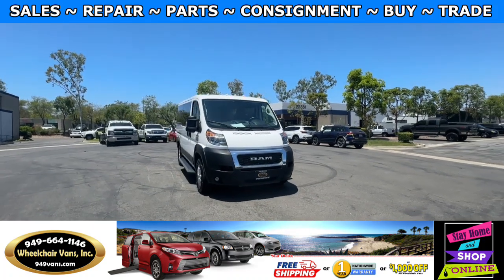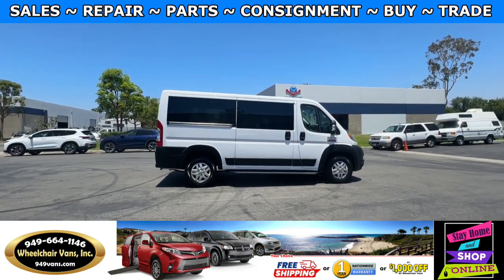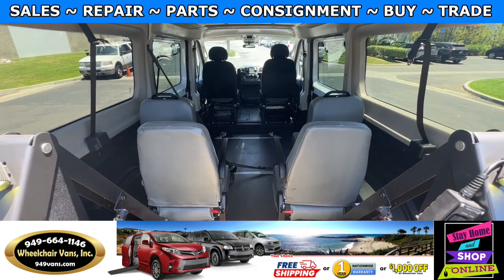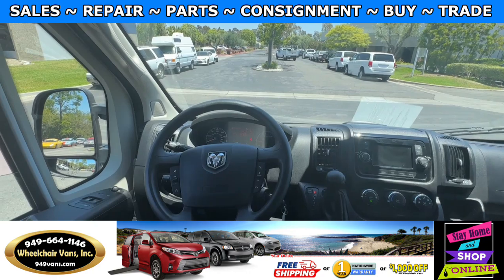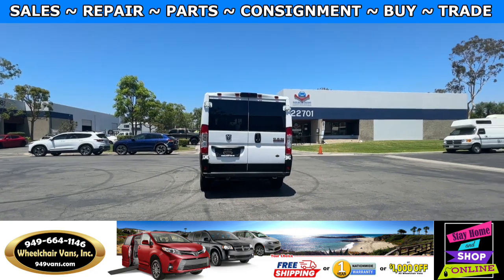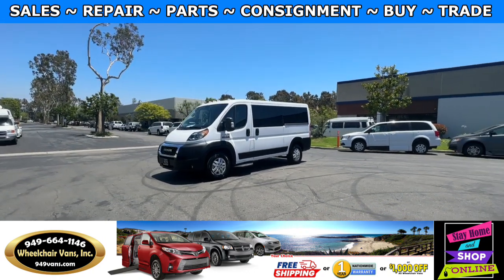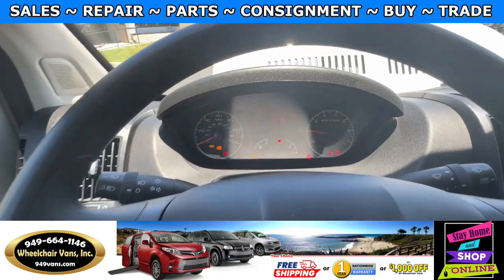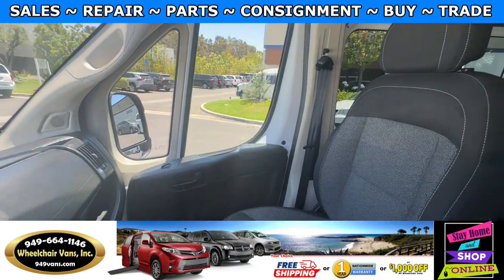For Sale 2020 Ram Promaster BraunAbility Power Fold Out Platform Lift Rear Loading Wheelchair Van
Sale priced $54,995 with Free Nationwide Shipping For Sale 2020 Ram Promaster BraunAbility Power Fold Out Platform Lift Rear Loading Wheelchair Van